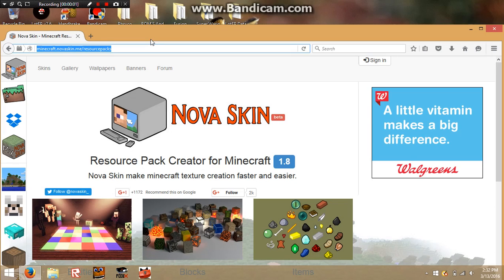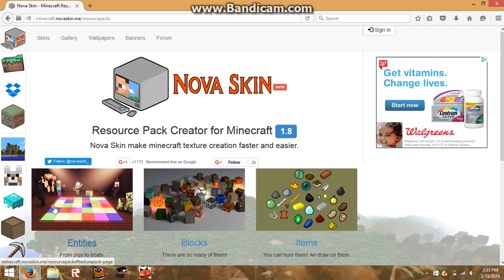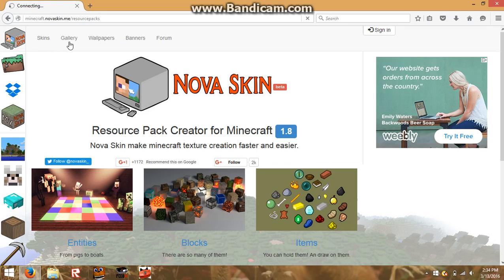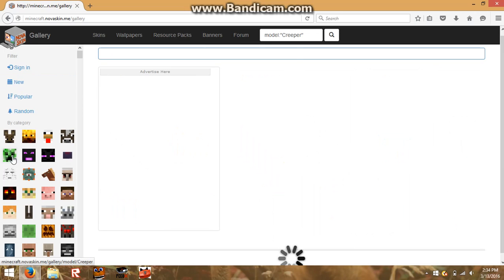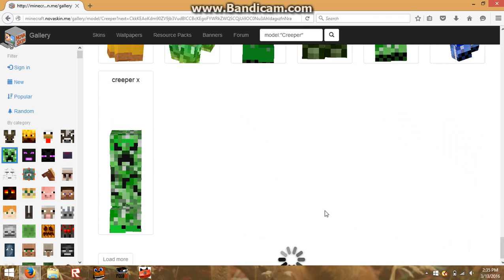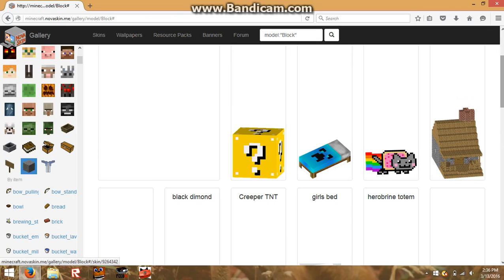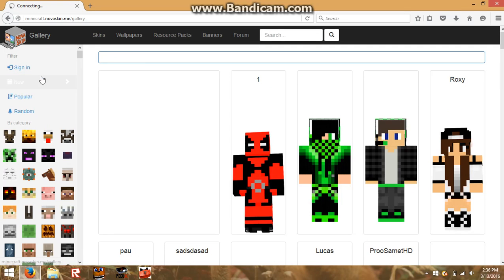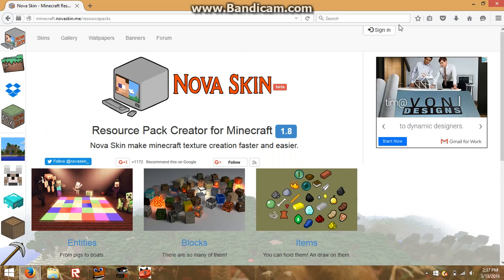Minecraft How To Create Your Own Texture Pack Easy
It Takes You To Skin Editor But There Is A Tab At The Top And A Section In The Tab Called Resource Packs Click That